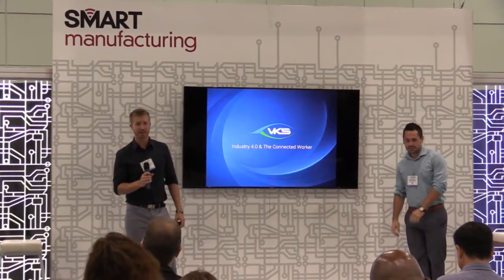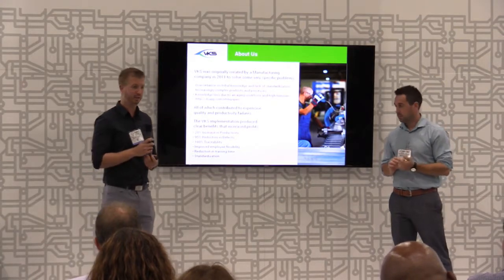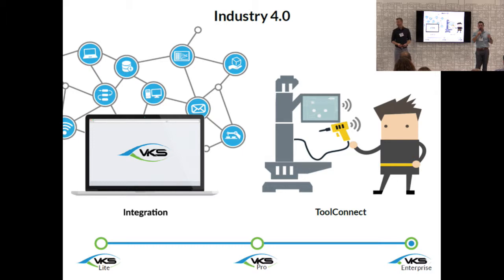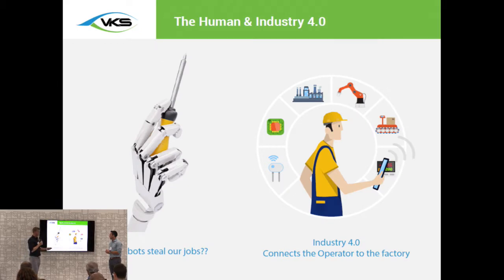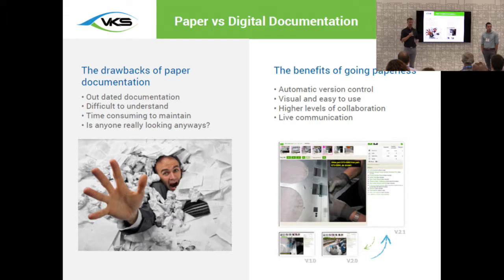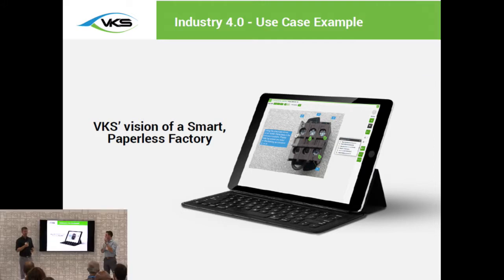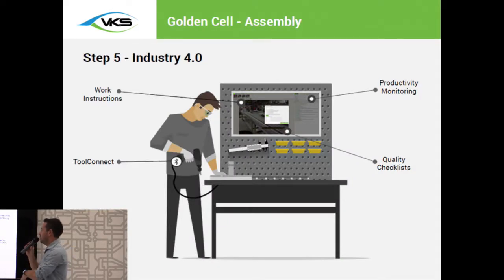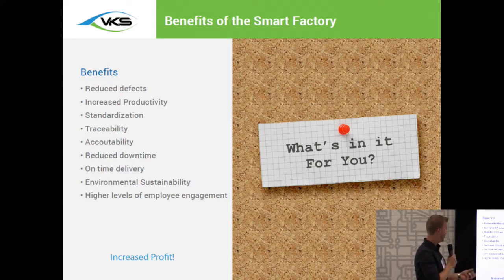Industry 4.0 and the Connected Worker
Manufacturing is a tough beast to conquer. Demanding customers, on time delivery, traceability requirements and diverse operations provide an endless source of challenges to the modern day manufacturer. With the fourth industrial revolution upon us and a wide array of technologies and software solutions to support, companies now have many paths available for improvement, one of which being - the Connected Workforce. During this presentation VKS will provide a step-by-step approach on how to transition your operations to a Smart, Paperless Factory, and the resulting benefits of digital manufacturing.